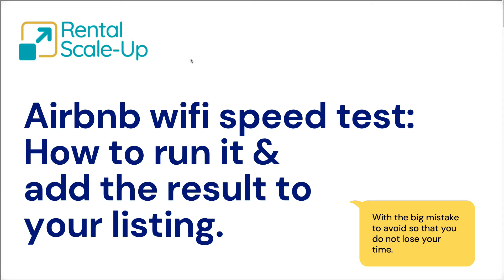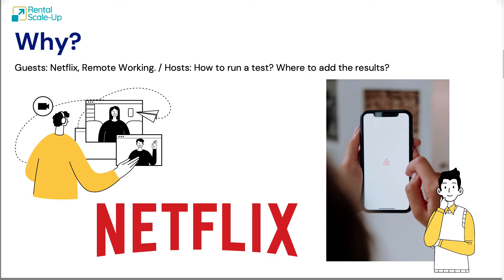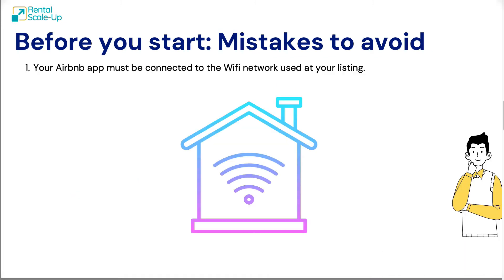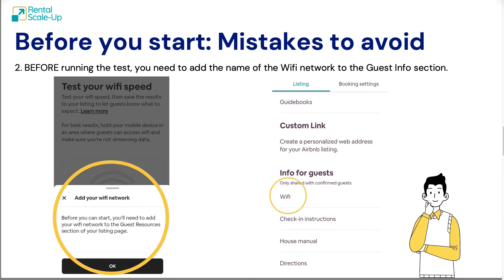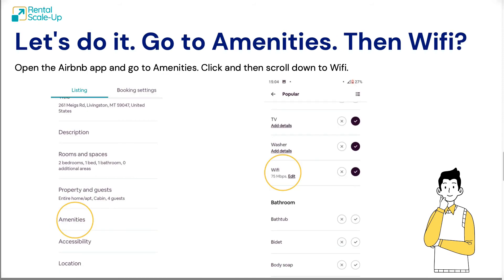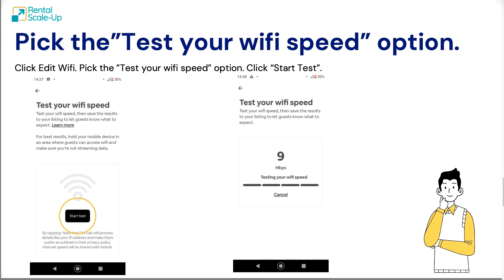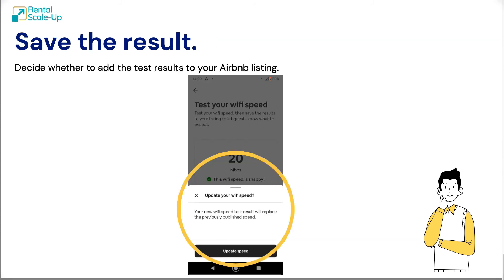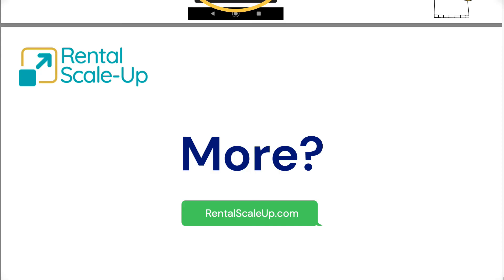Airbnb WiFi Speed Testing - The Ultimate Guide For A Successful Launch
How fast is your WiFi?
Our Rental Scale-Up team shows you the 2 mistakes to avoid when using Airbnb's new wifi speed testing tool.
Update: For advice on how to optimize the speed of your Airbnb wifi, watch our complementarity video created with the StayFi team
Our step-by-step guide, complete with our exclusive screenshots, will help find where the tool is within the Airbnb app, how to run the test, and how to save the result so that your wifi speed is displayed on your listing.
If you're a host and want to provide the best possible service for guests, it's important that your WiFi is up to snuff. In this video, I'll share with you everything you need to know about getting great speed when hosting on Airbnb!
- Wifi speed: Guests need it, Hosts want to show it
- How to run a wifi speed test with the Airbnb app and save the result in your Airbnb listing
- Open the Airbnb app and go to Amenities.
- Scroll down the Amenities list and find the Wifi section.
- Click Edit Wifi. Pick the”Test your wifi speed” option.
Warning: For the test to work straight away, you need to be on your listing’s Wifi network and to have added its name into the Guest Resources section
- (Optional) Add the name of the property’s wifi network to your listing.
- Click “Start Test” to run your Airbnb wifi speed test.
- Look at the test results: Is your wifi solid? snappy?
- Decide whether to add the test results to your Airbnb listing.

On our website, we also explain what the Airbnb pocket wifi option is about.